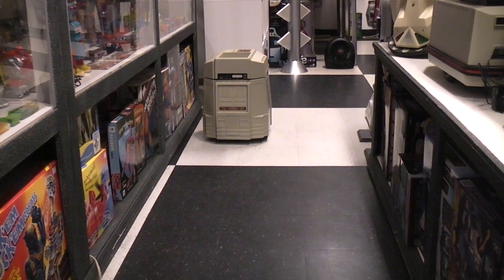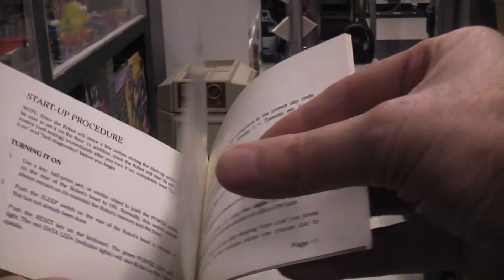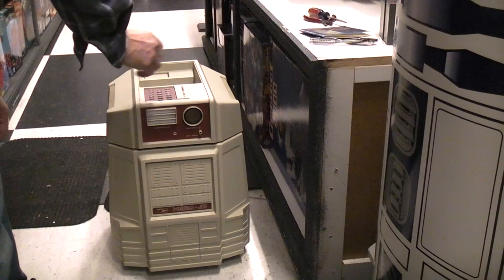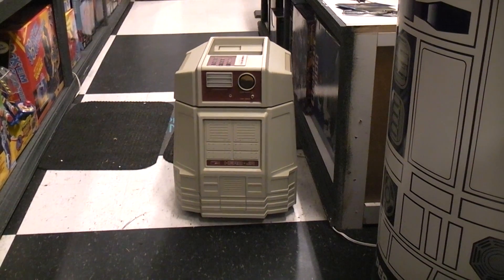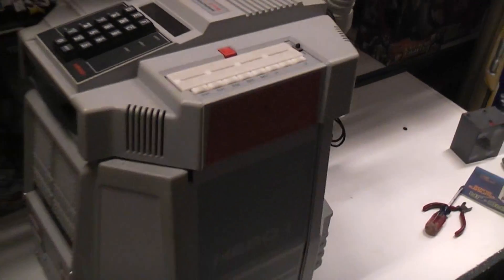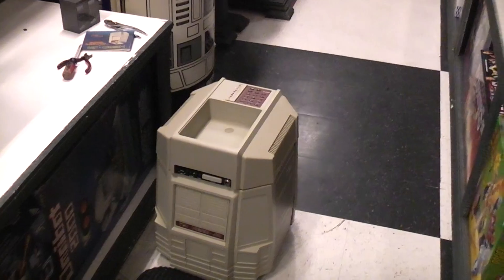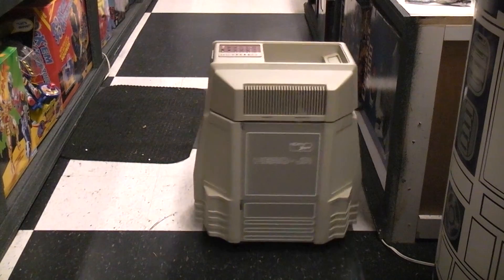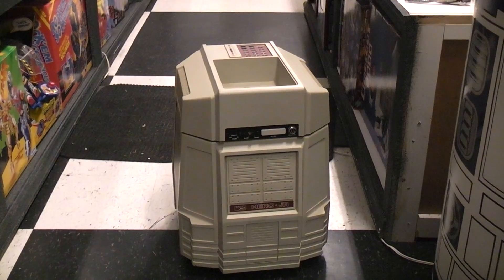Lets play with the 1984 Heathkit "Hero Junior" robot. Also look over Hero 1 and Hero 2000.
Explorer the Robothut channel for 100's of vintage robot video's.